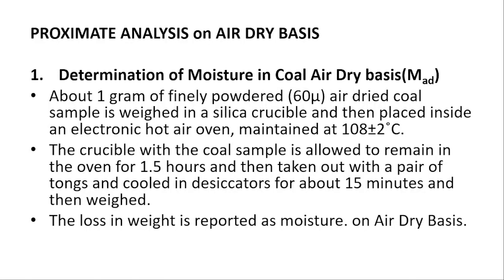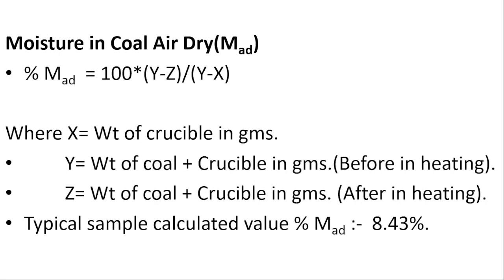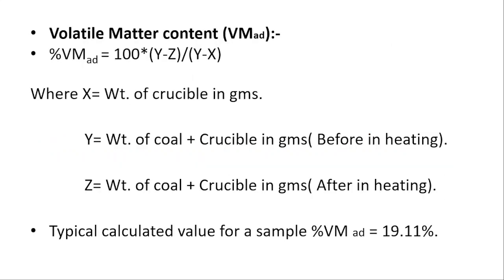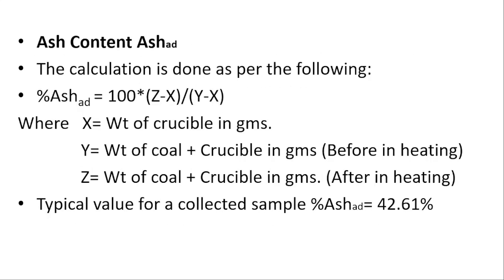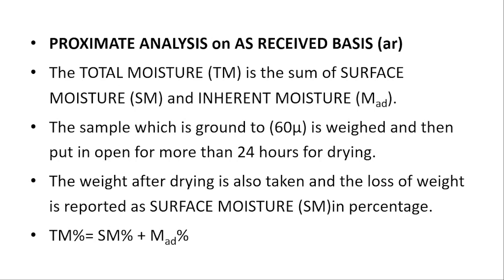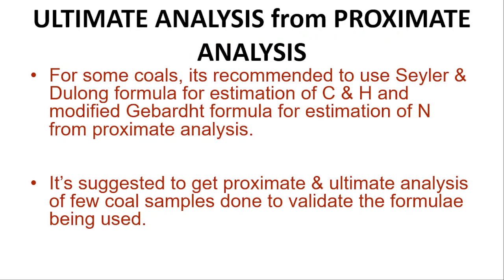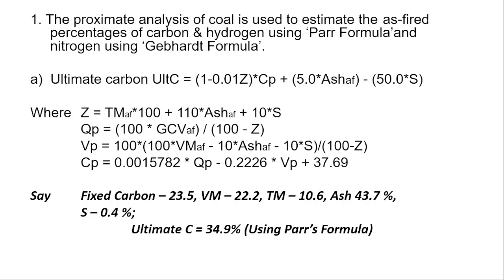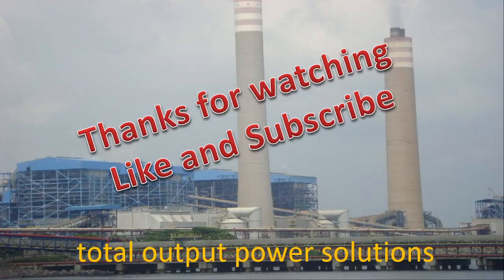Proximate & Ultimate Analysis of Coal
@total output power solutions we check the performance of the plant. Try to improve the plant performance by tuning the plant to the best of its efficiency by reduction in losses. The losses must be specified and measured exactly. And therein comes training. This video is a part of the training to be imparted to Engineers for calculation of Losses in the boiler.